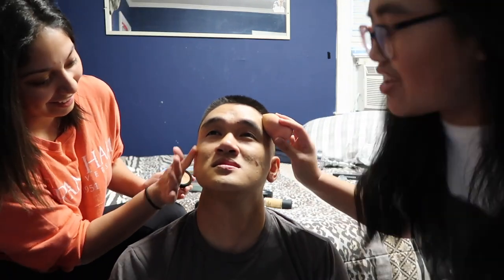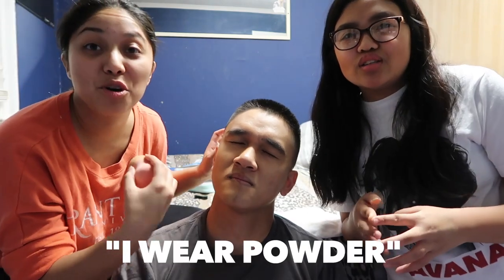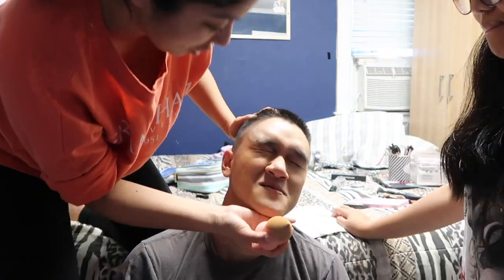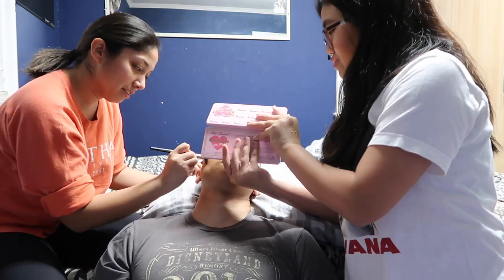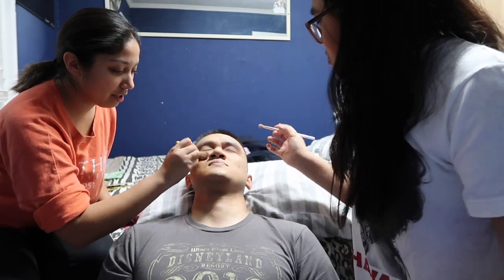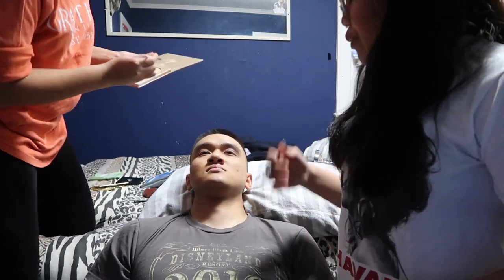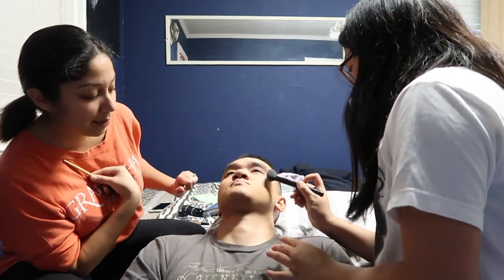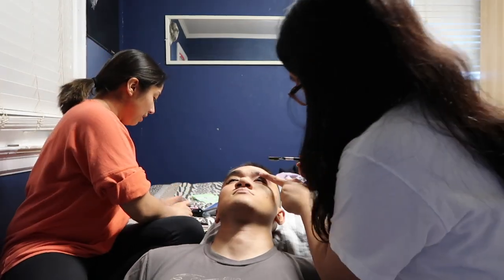MY SISTER AND FIANCE RUIN MY FACE!!!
This was a completely un planned make up tutorial on Jason's face *yes, I'm still shook he even let us!* It was so much fun and let us know what you think or just continue to comment and give us more ideas.